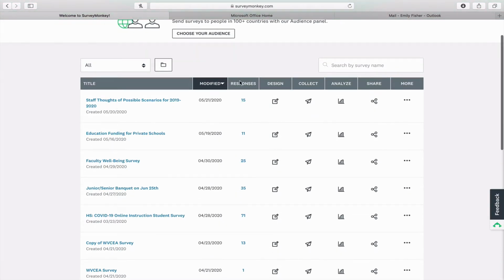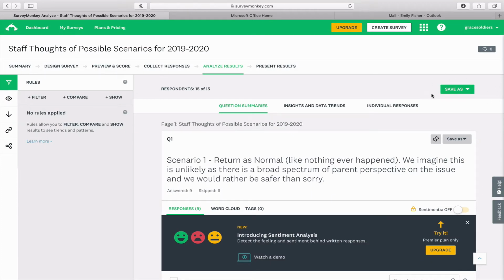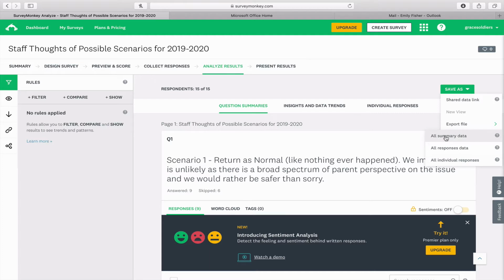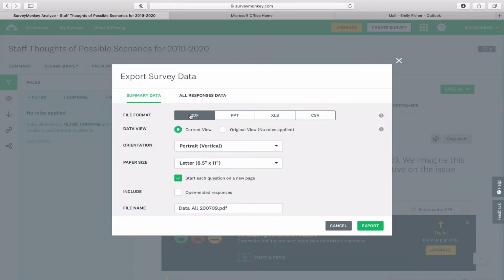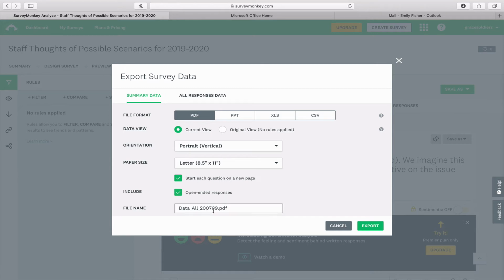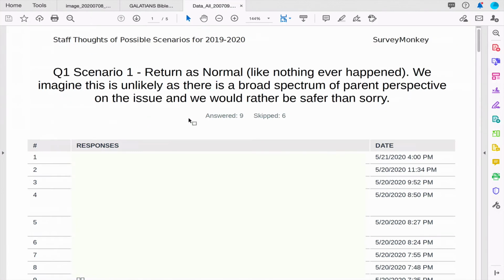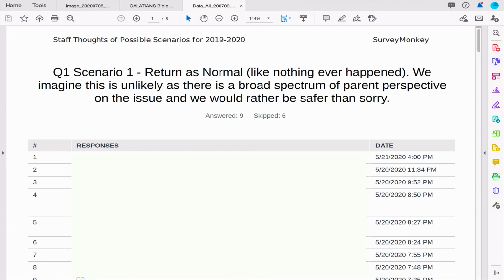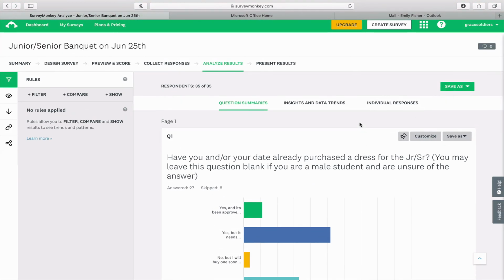Exporting Results in Survey Monkey